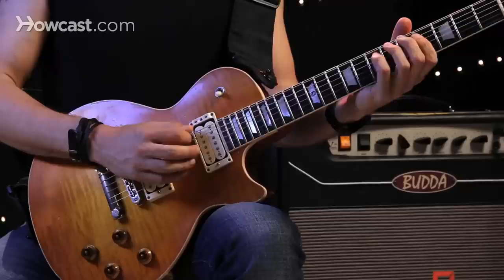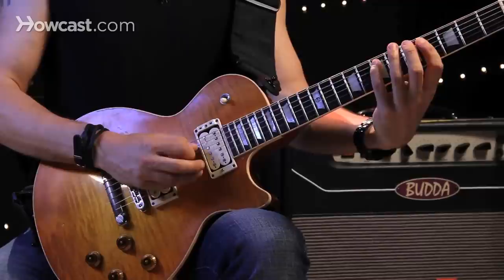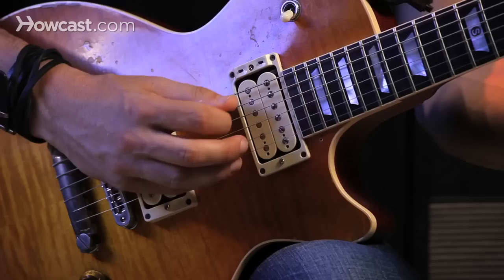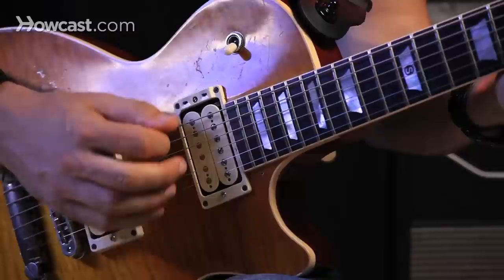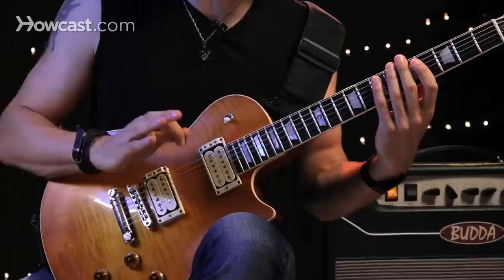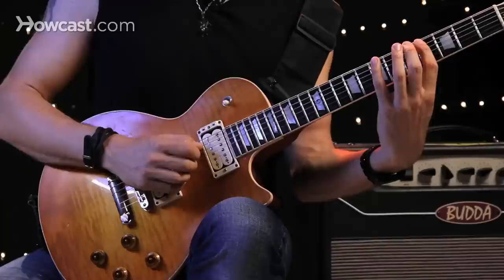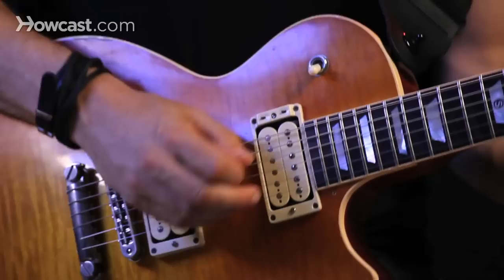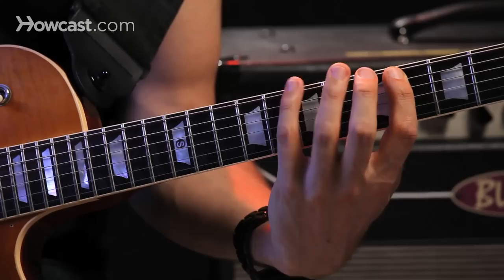How to Improve Speed on Guitar | Heavy Metal Guitar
Speed exercises.

Okay, one of the most important things to keep in mind for speed picking is that you have to start out slow. One of the things I liked to do when I was learning was take a pattern, maybe a four note pattern where I had to switch strings, for example.

Alright, these are four notes. And I would play to a metronome, and just repeat that. And getting it faster.
Maybe I'll move it up the scale.

OK. So there's a lot of notes there, but all that is is basically this four note pattern. Then I started moving it up the neck. When I got up here by the twelve fret I started changing strings.

Now, there's a lot of cool speed licks that aren't picked. Or, they're picked in the beginning, and then the rest of it is either legato or hammer-ons and pull-offs. As an example, here's the first five notes of A major. I could start with the third note, hammer-on, and then pull-off.

It sounds simple enough. When I play it fast it makes a great little fast lick. I can even go to the next string. But as I'm only picking that first note, I'm being very careful with this hand to mute it so it's not too noisy.

This is a six note pattern.

There you have it. Have some fun with speed picking.